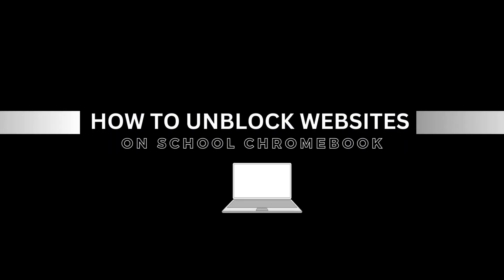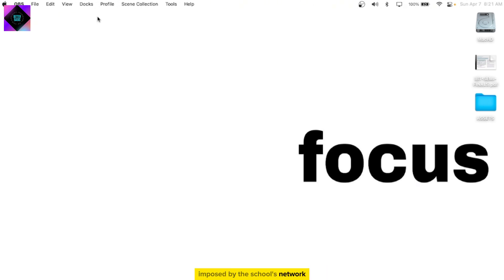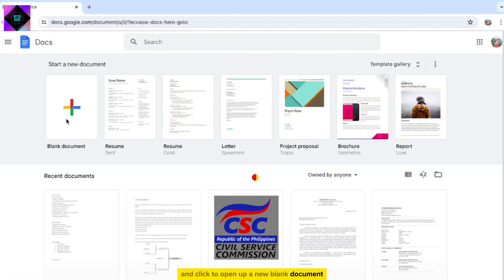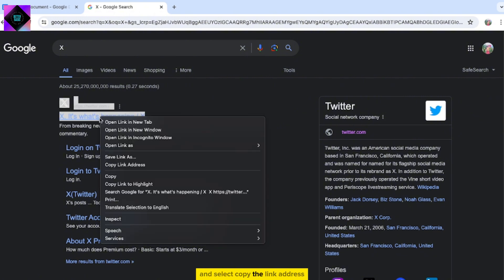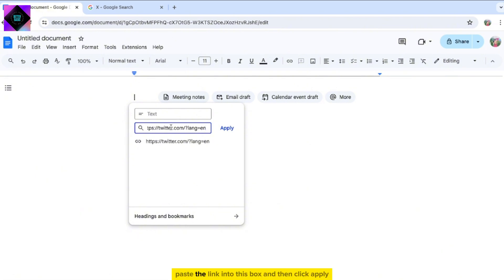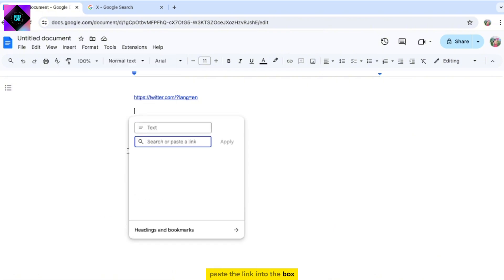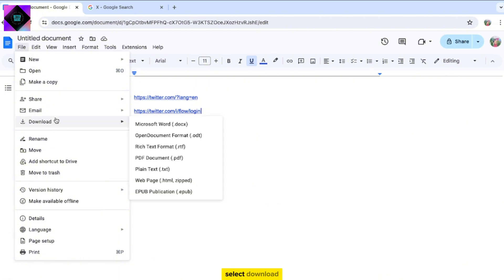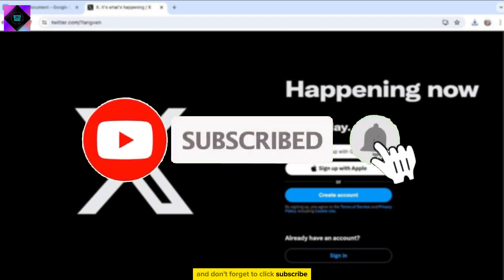How To Unblock Websites On School Chromebook 2024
In this tutorial, learn how to easily unblock websites on your school Chromebook in 2024! Whether you need access to certain sites for research or personal use, I'll show you step-by-step how to bypass restrictions and access the content you need. Don't let school filters hold you back - watch now and take control of your browsing experience!